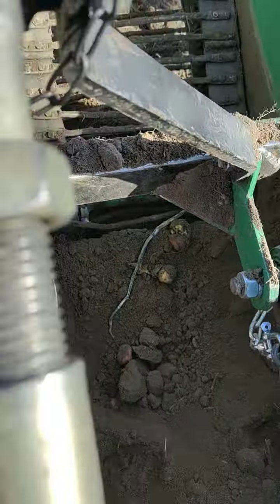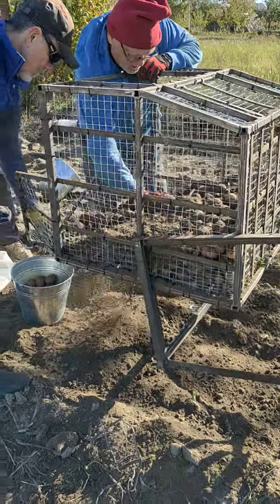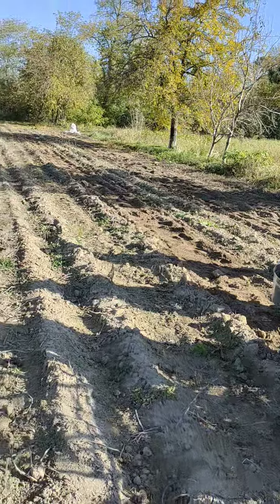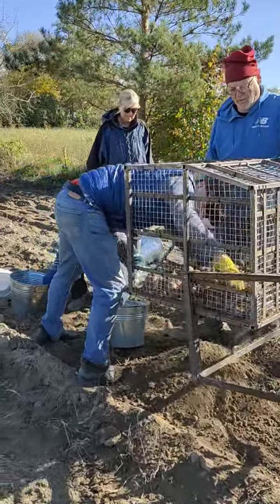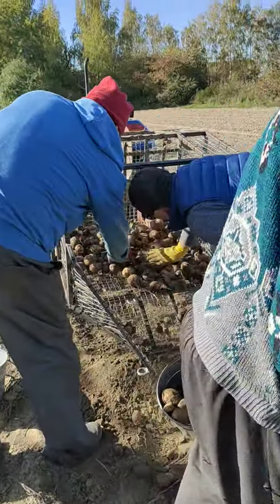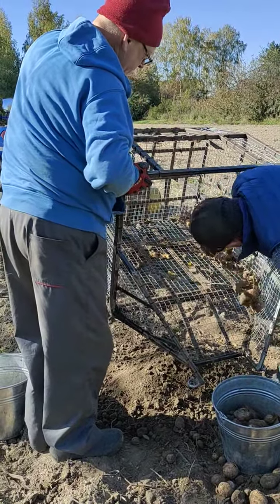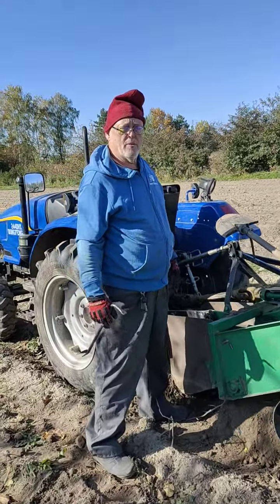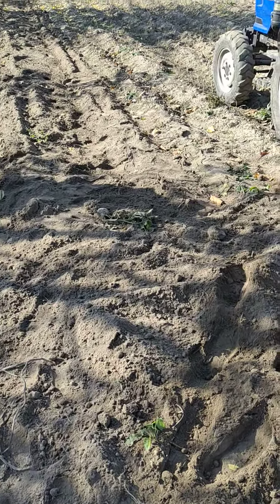BASKET ON THE POTATO HARVESTER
Watch how the potato harvester works along with Mark making some adjustments. But, also how the basket on the back of the harvester that he created is working to ease the back breaking working of harvesting potatoes.